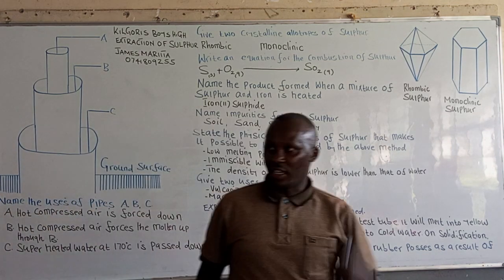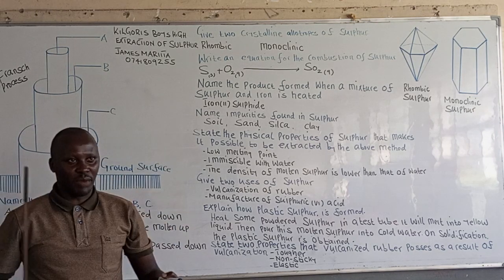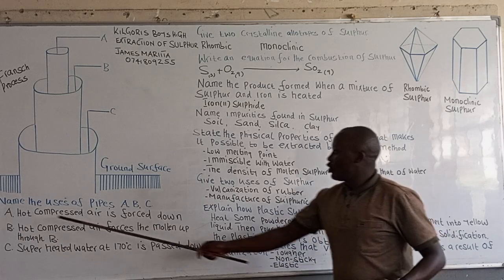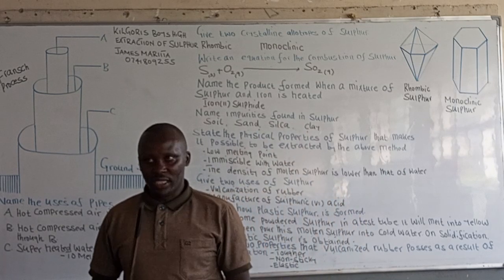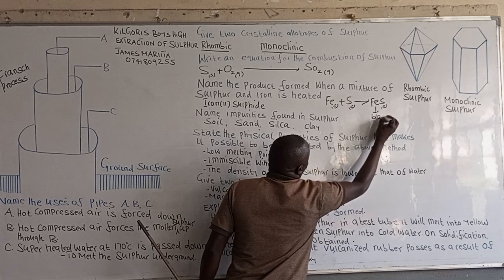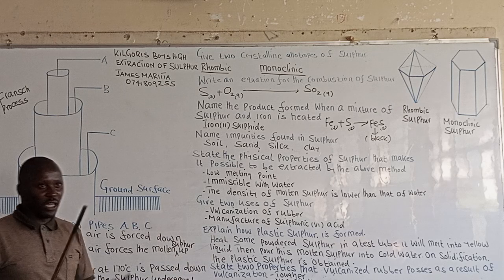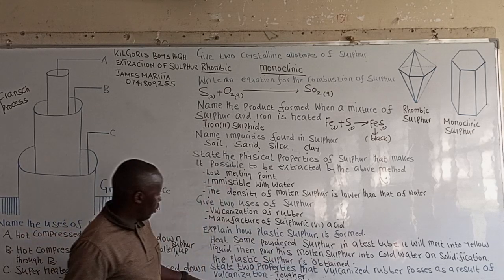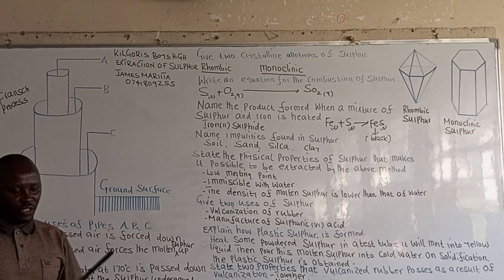kcse 2024: prediction questions on extraction of sulphur